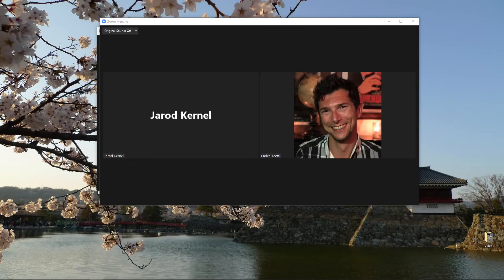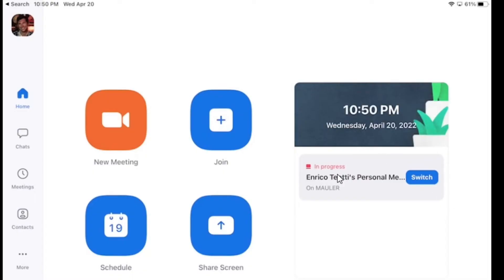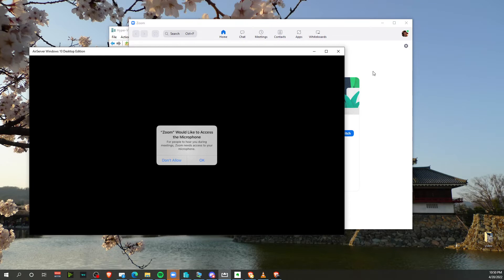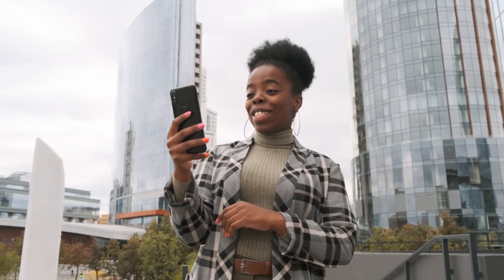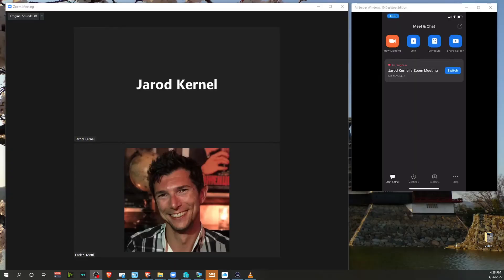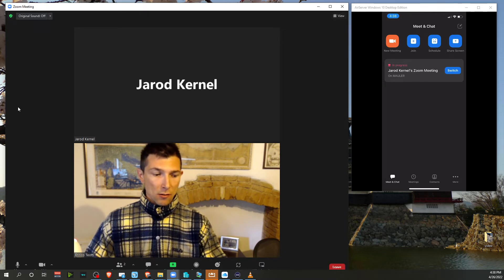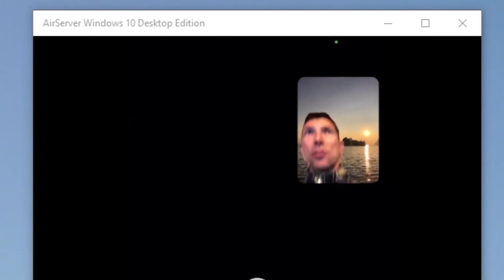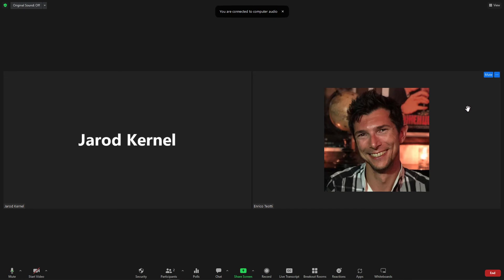Zoom switch call from mobile devices to laptop/desktop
If you Zoom a lot you must learn about this feature. Take you calls on the go (or back to the office) with the Zoom switch functionality.

0:00 Intro
1:11 Bluetooth headset trick
1:34 Demonstration starts
3:00 Web cam switch demonstration
3:55 Conclusions